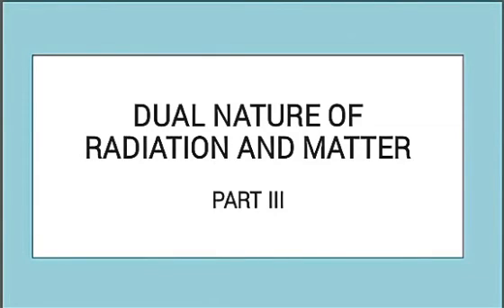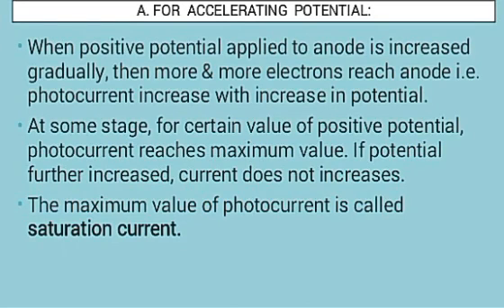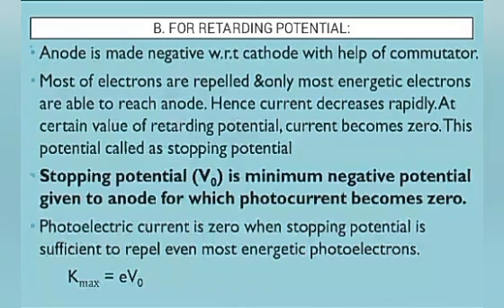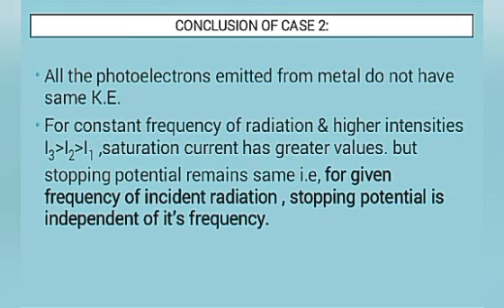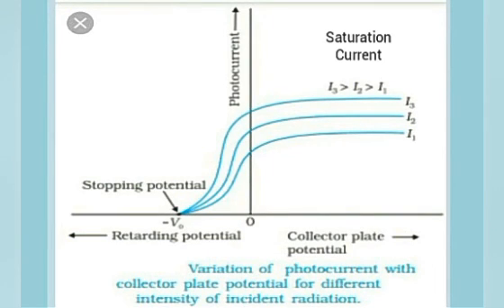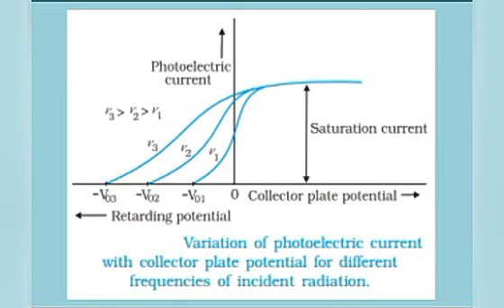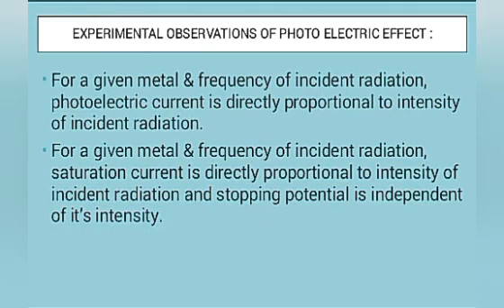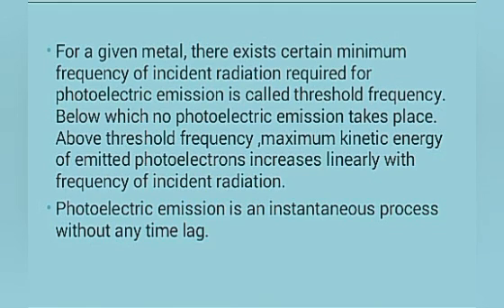PHYSICS || DUAL NATURE OF RADIATION AND MATTER || PART-3 || BY PROF. AKSHATA SHET